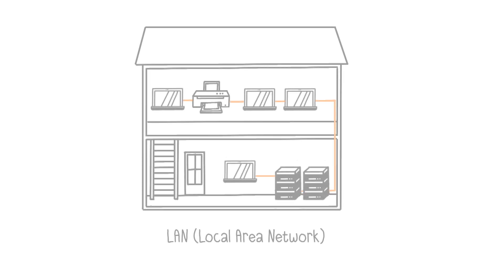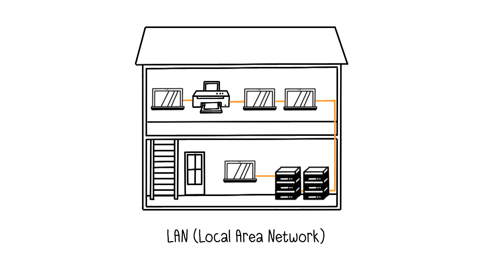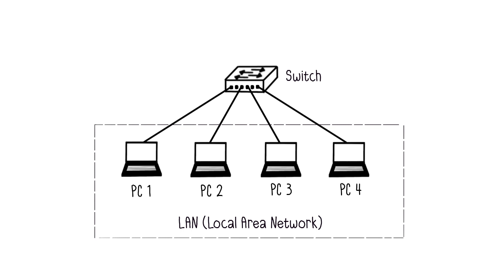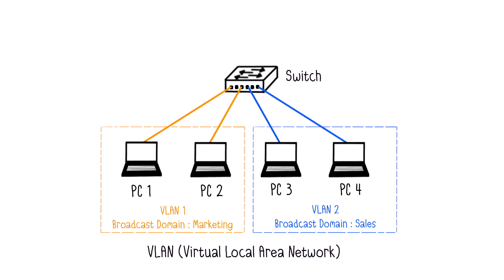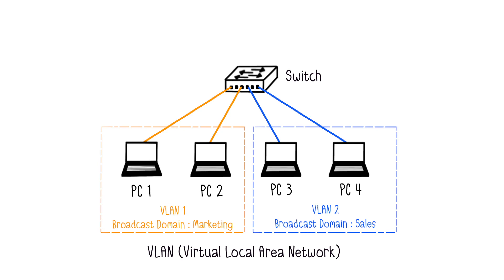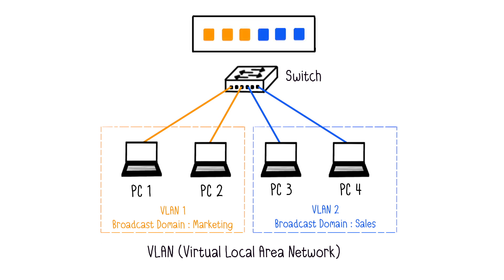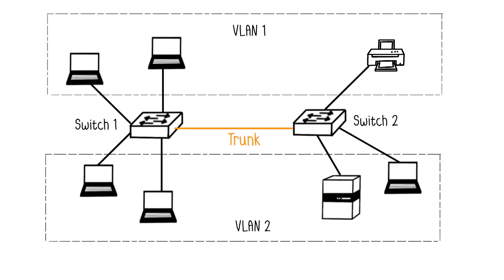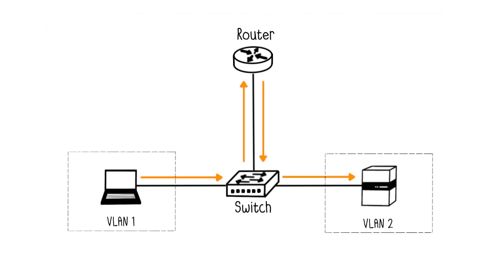VLAN Explained in 4 minutes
Learn the fundamentals of VLAN (Virtual Local Area Network).

In short, VLANs (Virtual LANs) divide a physical network into multiple logical networks on the same switch, optimizing performance, security, and cost. Trunk links connect multiple VLANs, and inter-VLAN routing enables communication between VLAN

00:00 What is a LAN (Local Area Network)?
00:45 What is a VLAN?
01:54 Why VLANs are so popular?
02:54 Trunk links & VLAN tag
03:41 Inter-VLAN routing
04:08 This other video can help you!